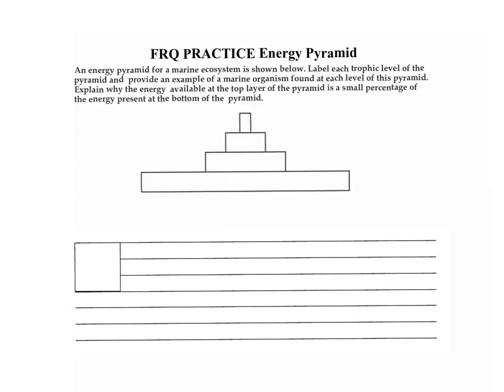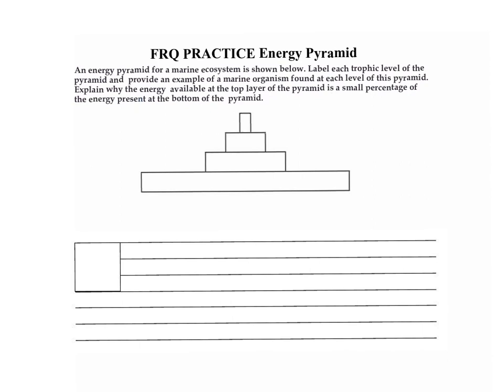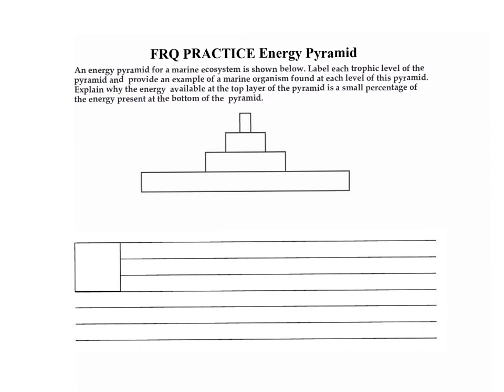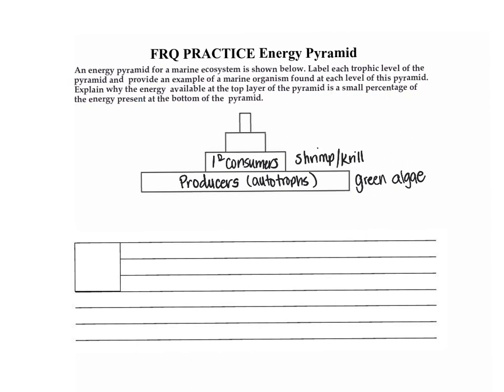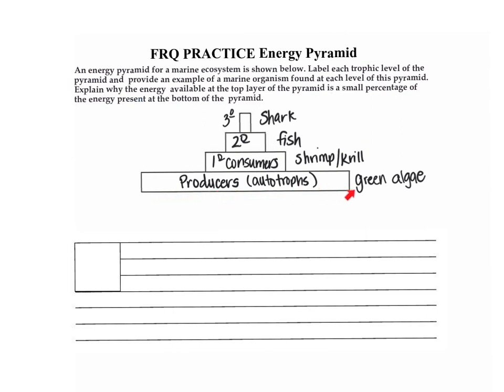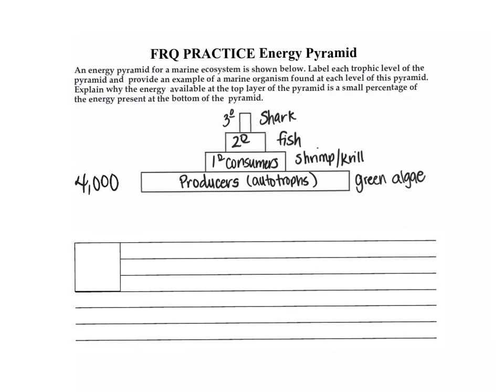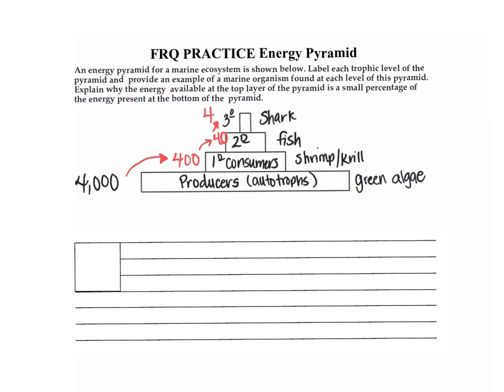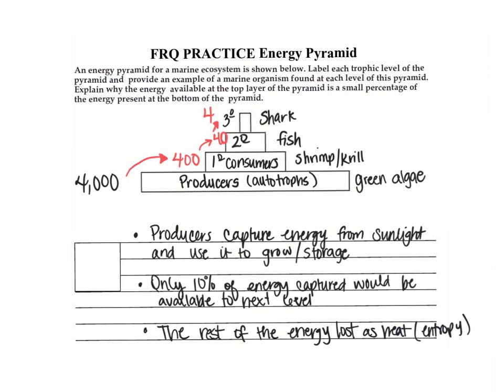FRQ Practice - Free Energy in Ecosystems